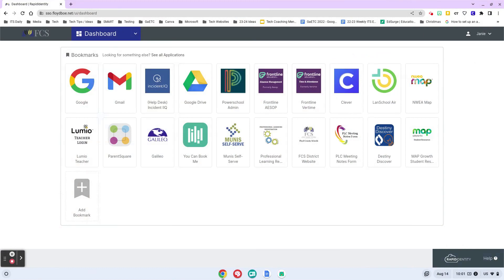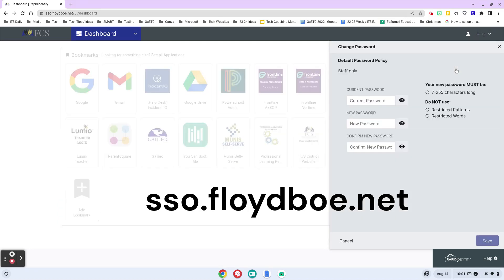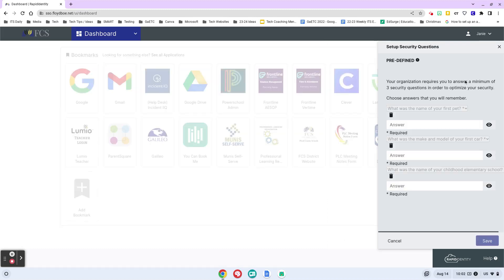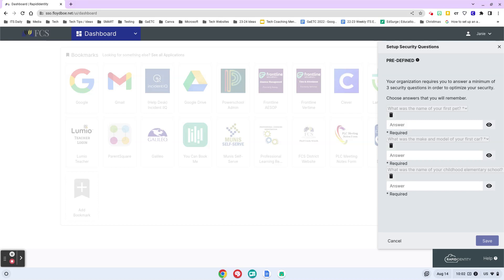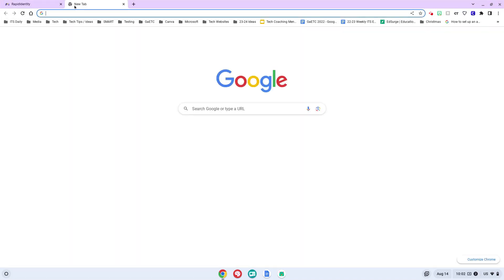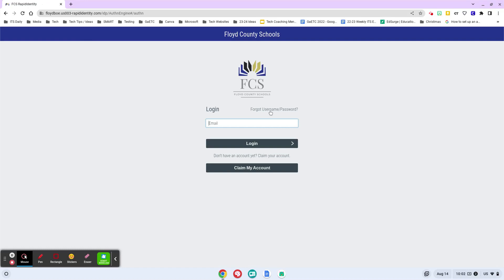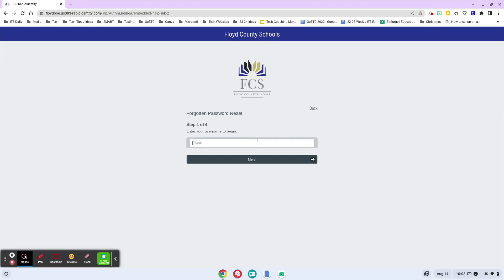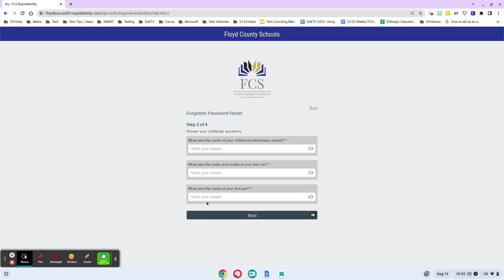Rapid Identity - Password Recovery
This week's tech tip will help you with recovering your password using Rapid Identity.